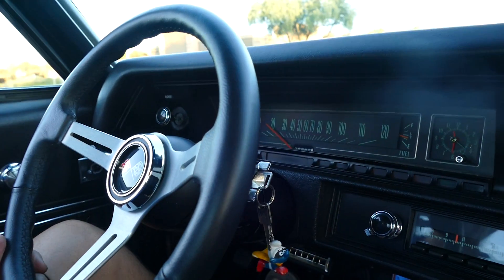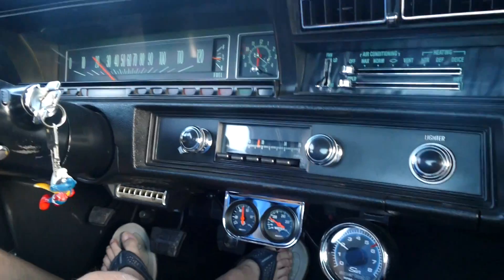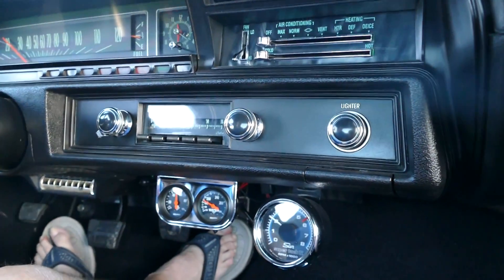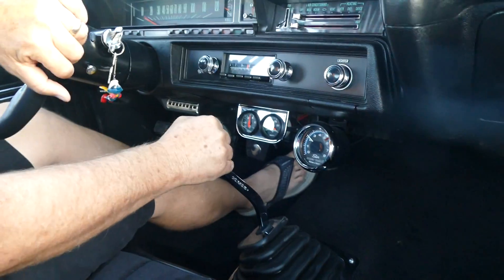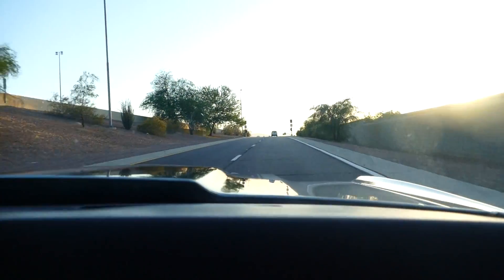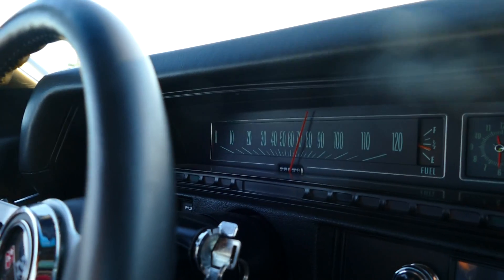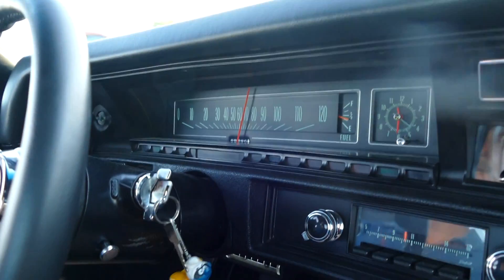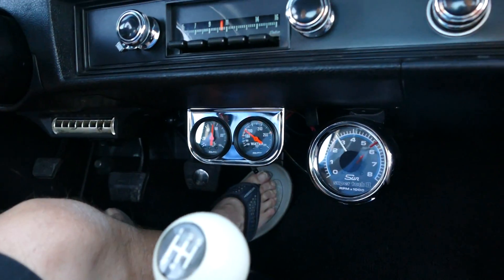1970 El Camino - Video 3 of 3